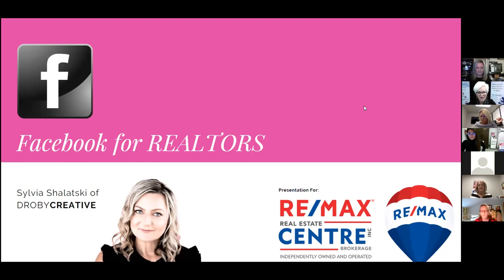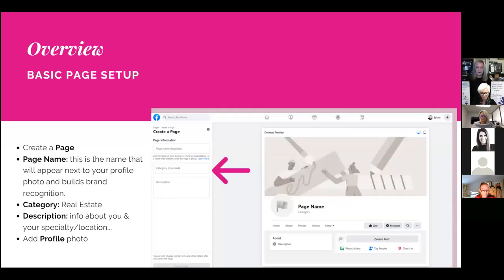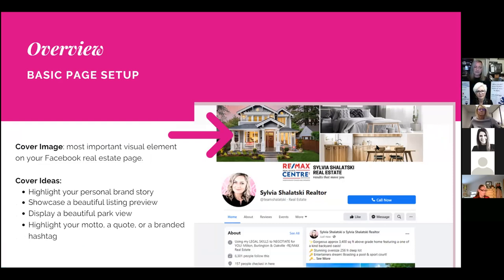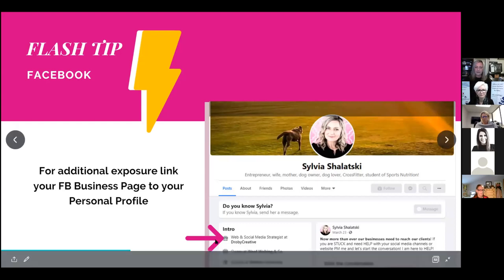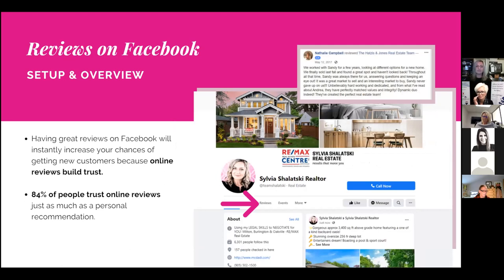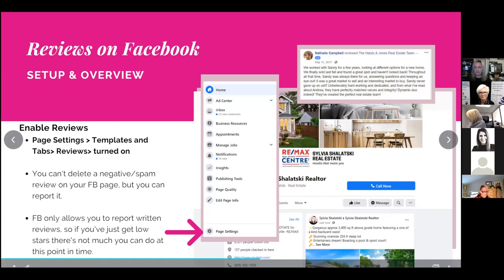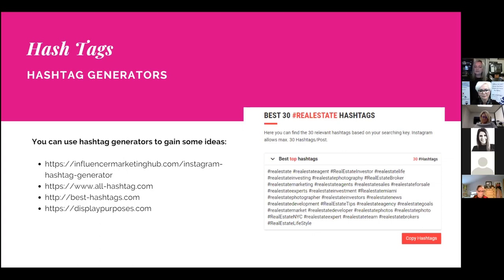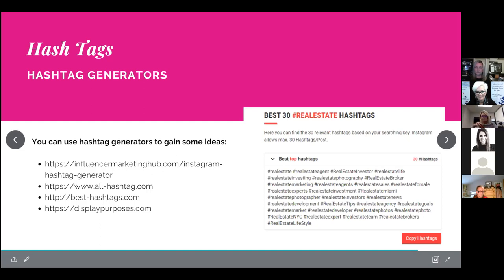Week 2: FACEBOOK FOR REALTORS (Fall Sessuib)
Monday, November 16
remaxcentre.ca